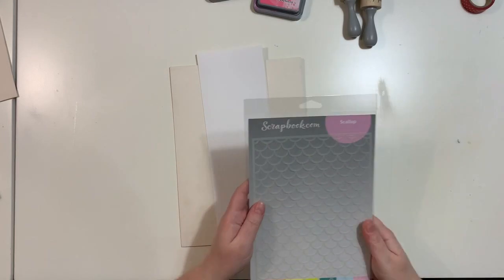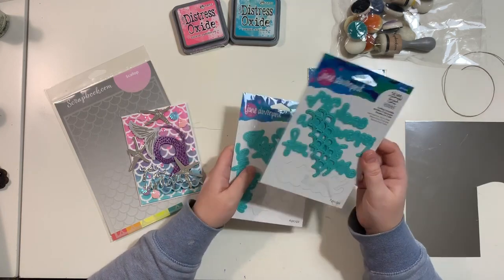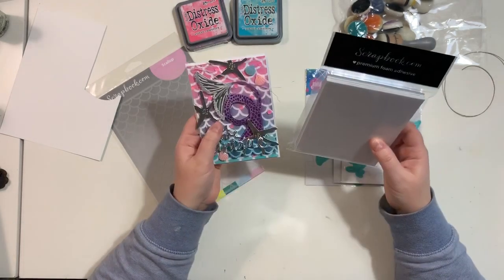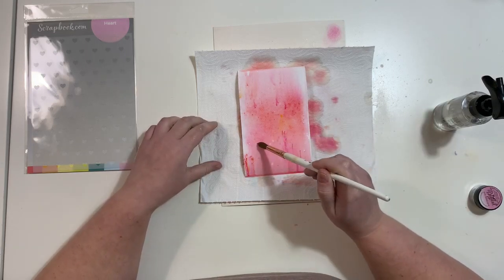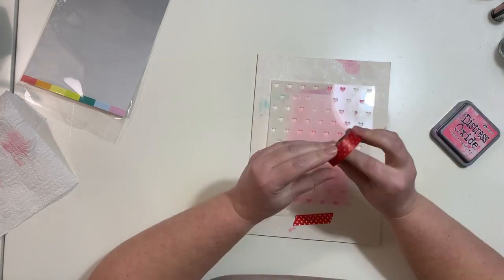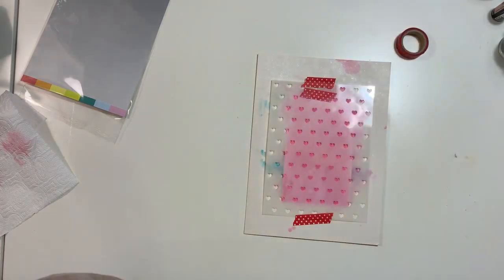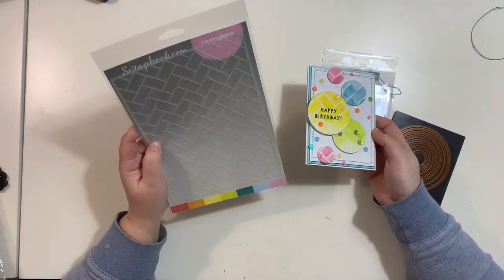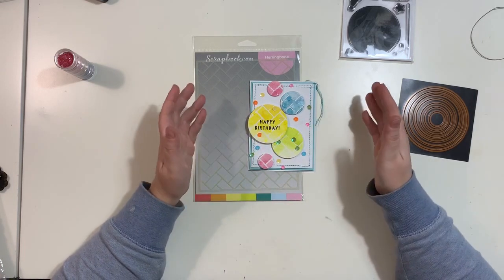6 ways to use stencils (not only for carmakers) | Scrapbook.com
Hello. In this video you will find six ideas on how to use stencils in your projects. I used those techniques to make 6 cards but you can easily use the same techniques in making layout backgrounds.

Here is the list of the supplies fo reach card:
MERMAID CARD: